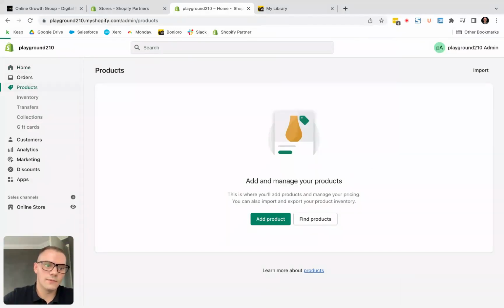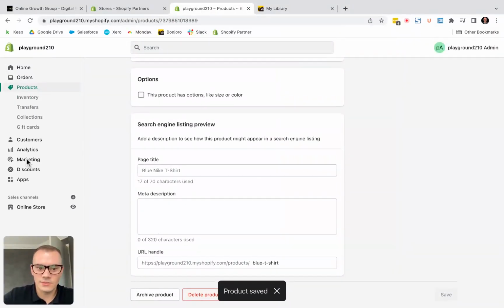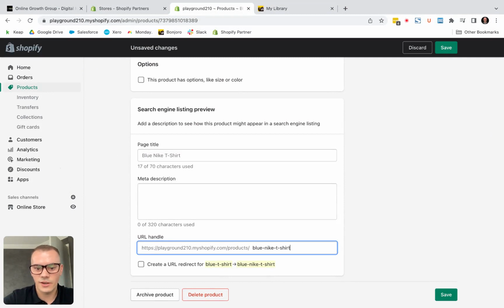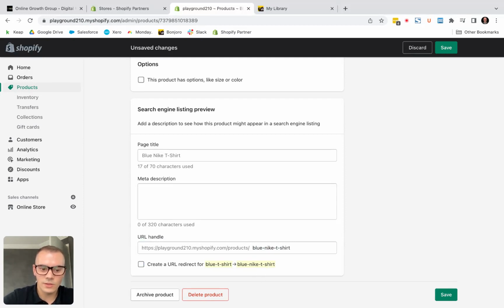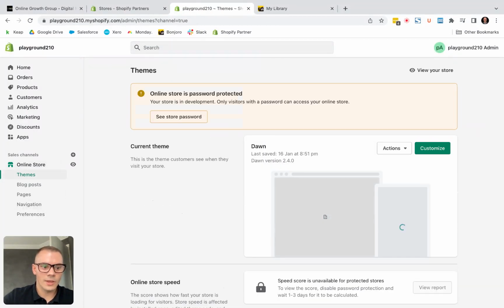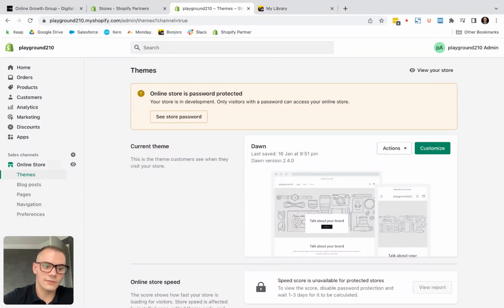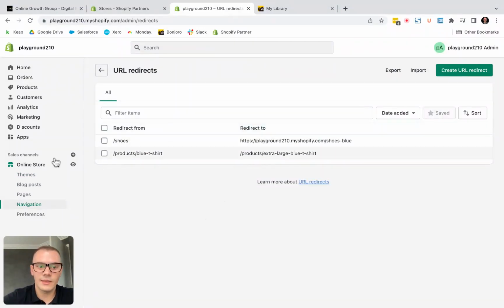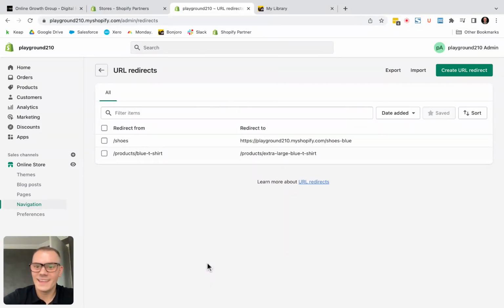How to create a URL Redirect in Shopify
Brendan from Online Growth Group teaching you how to create a URL Redirect in Shopify.